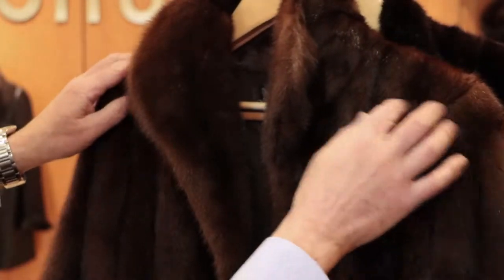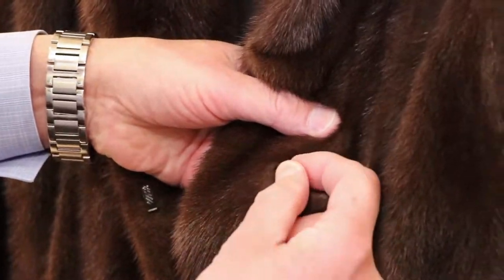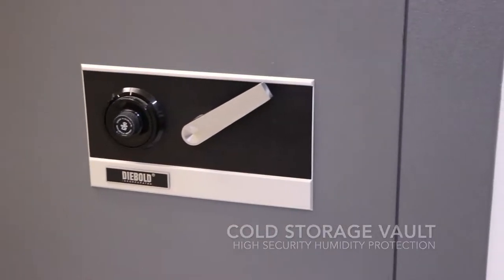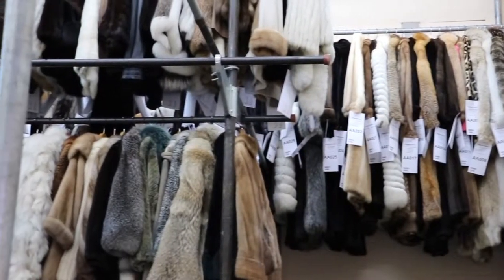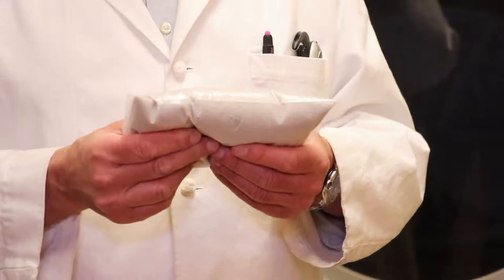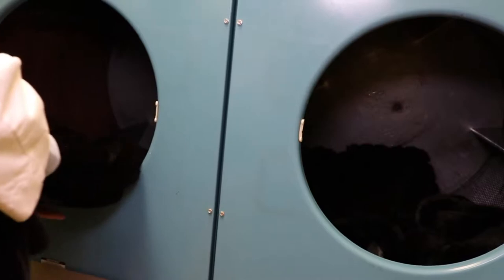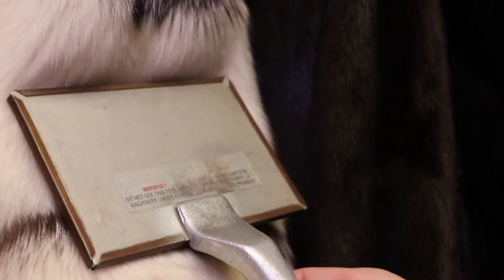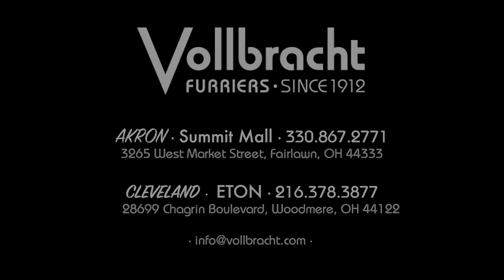Fur Coat Storage and Cleaning in Cleveland at Vollbracht Furs